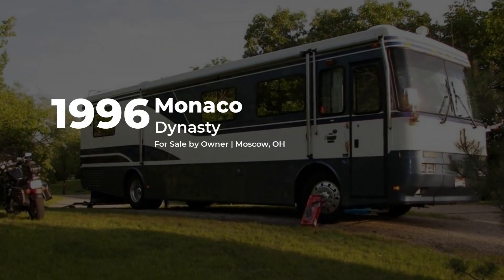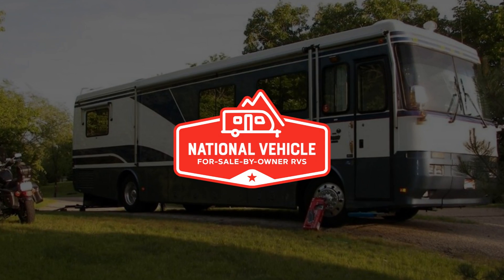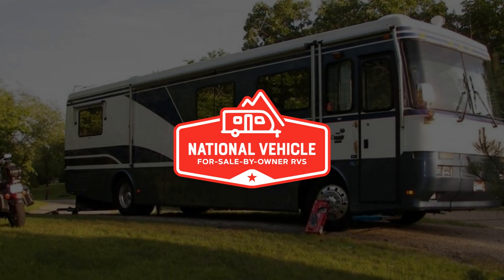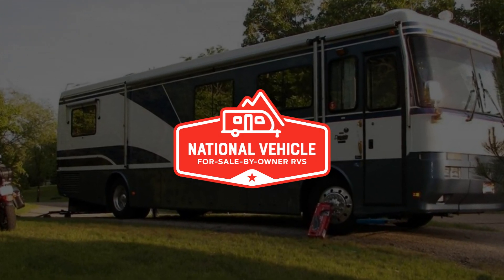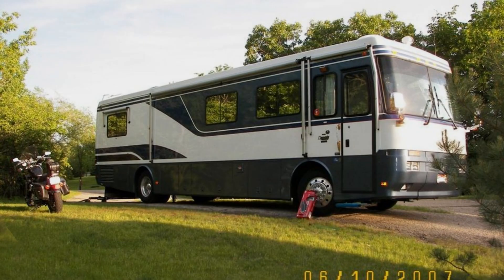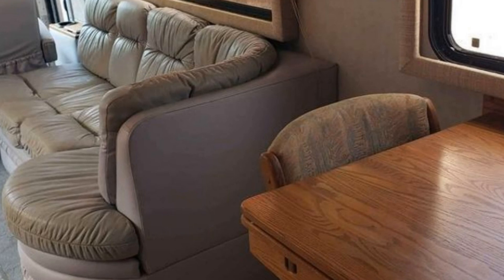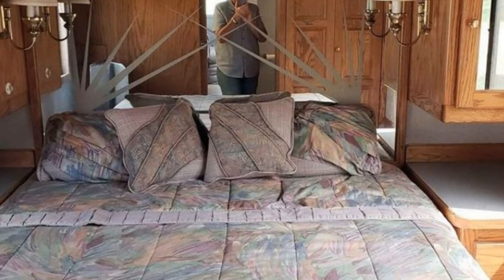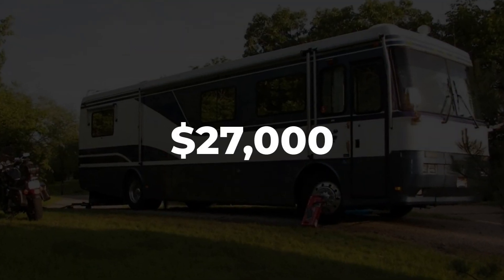1996 Monaco Dynasty Baron III - For Sale by Owner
This Monaco Dynasty is For Sale by Owner and marketed by National Vehicle, the worlds largest for-sale-by-owner marketplace.

1996 Monaco Dynasty Baron III 38' Class A Motorhome. Cummins 350HP Diesel Engine, Awning, Sleeps 4, Dual A/C Units, BIg Foot Leveling System.

Custom made GOLD EDITION. Weights 16-ton dry weight. Built heavy duty with think walls and steel frame.

Imagine driving off to all of your favorite destinations in this Monaco Dynasty Class A coach.

Step inside and take a look back at all of the convenient features that would make any journey enjoyable. The kitchen area features everything you need to prepare great meals on the go including a sink, a three burner range with microwave/convection oven, and a side by side refrigerator/freezer. There is an additional ice maker that can be used as an extra freezer. There is also plenty of storage for all of your dry and canned goods. Have a seat at the table with chairs, where you can enjoy meals with your family.

The living area includes a sofa so you can relax during the daytime, and even take in a little television with surround sound. At night the sofa can transform into sleeping space for family or overnight guests.

This coach features a bathroom complete with shower, toilet, and a sink with a medicine cabinet above for your convenience.

The master bedroom offers a spacious retreat thanks to the queen bed. You will find clothing storage, a TV, plus a bit of overhead storage too.

Electric lift for HD 1000lb motorcycle, tires have less than 5000 miles on them, Onan 7.5 generator has 512 hrs. washer/dryer, rides on air with 8" rise, air brakes, 130 gal, fuel tank can be filled from either side, lrg basement storage slide out from either side, Leather furniture and seating with electric controlled driver and passenger seat. Corian countertops. Electrical inverter from 12 volt DC to 120 volts. Always been stored inside. Has two A/C front and back, two rear view cameras and monitors. Would consider trading for a mobile home of equal value with a clear title

Additional Features:
Oven
2 TVs
Surround Sound
CD/Stereo
Cable Ready
Outside Shower
Furnace
Heat Pump
Cruise Control0